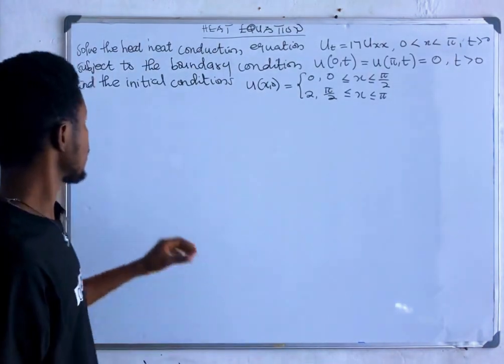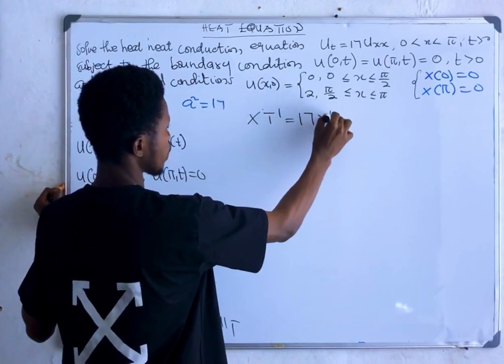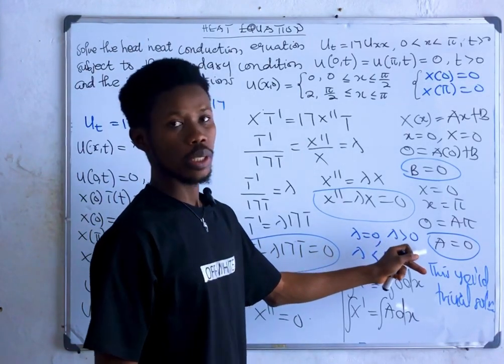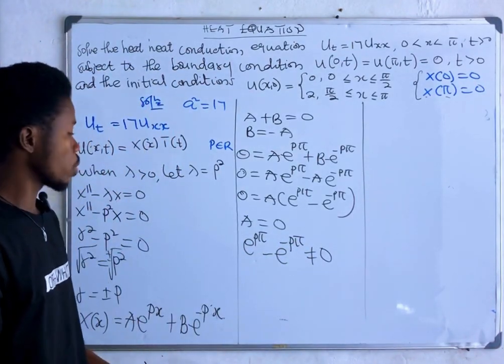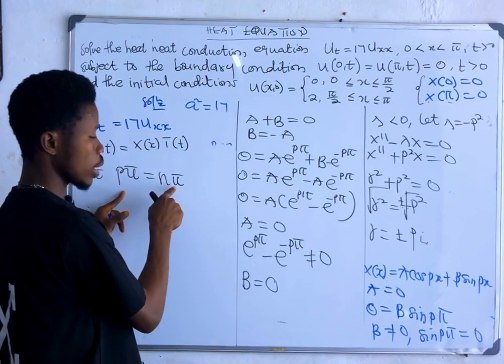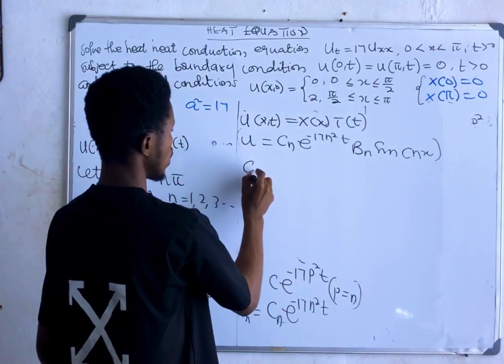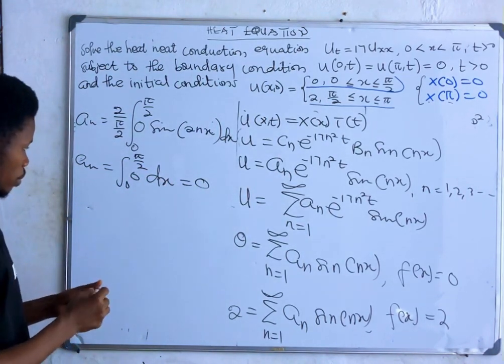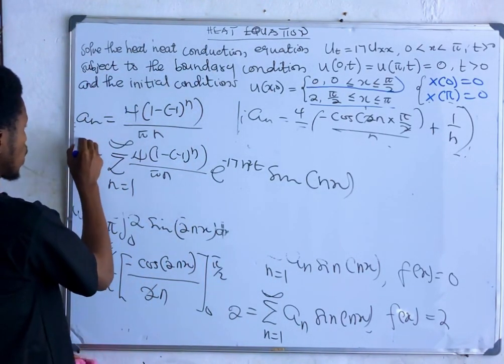Heat equations p2